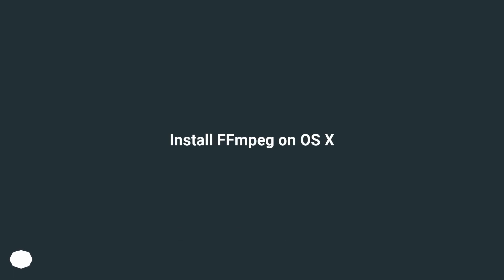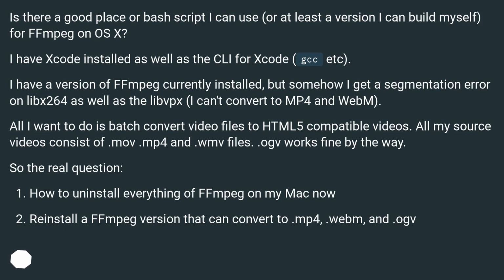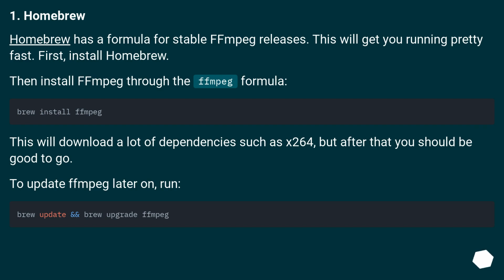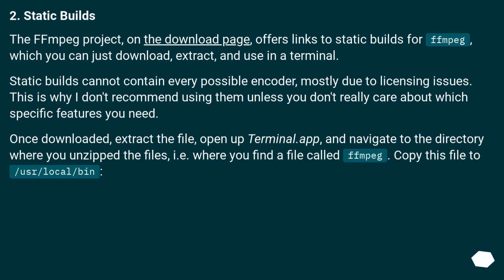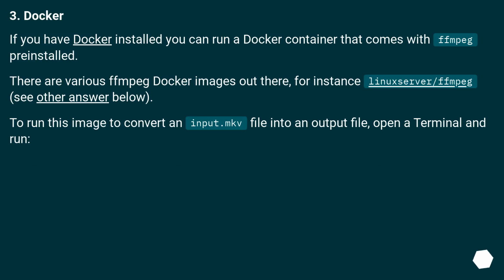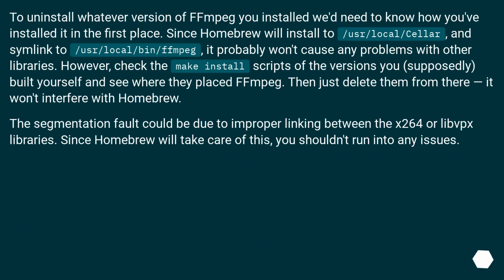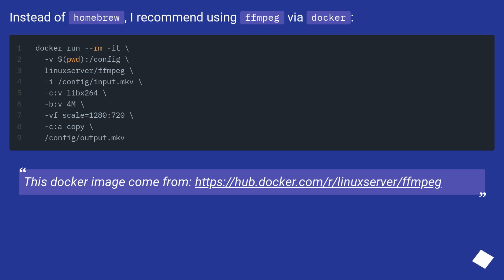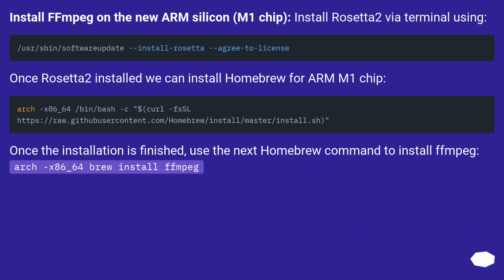Install FFmpeg on OS X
Chapters
00:00 Question
01:29 Accepted answer (Score 106)
05:35 Answer 2 (Score 3)
06:22 Answer 3 (Score 3)
06:59 Thank you